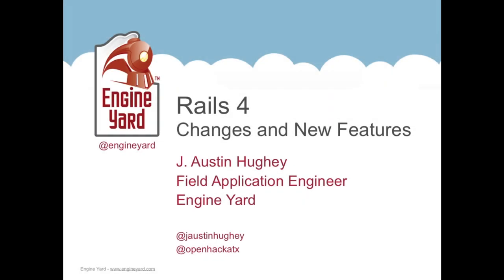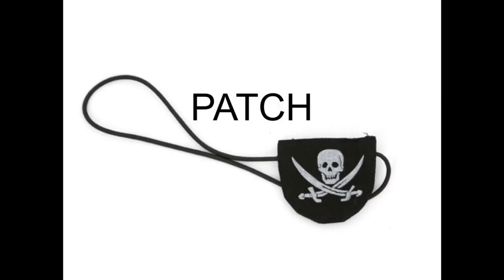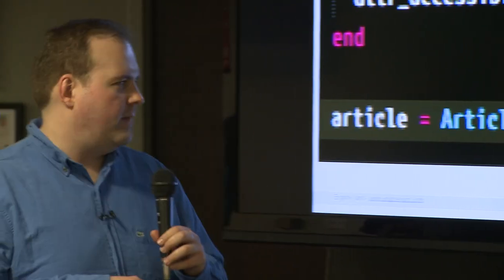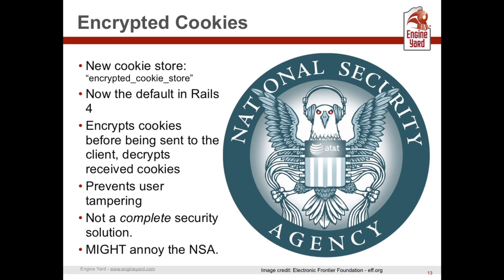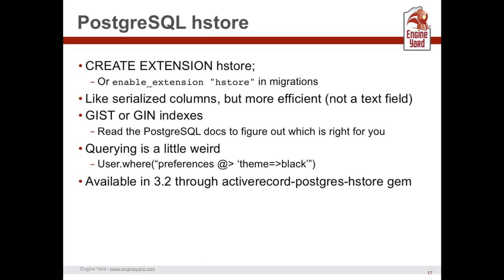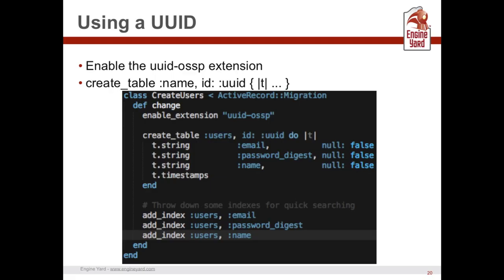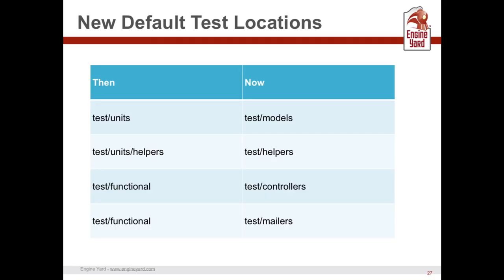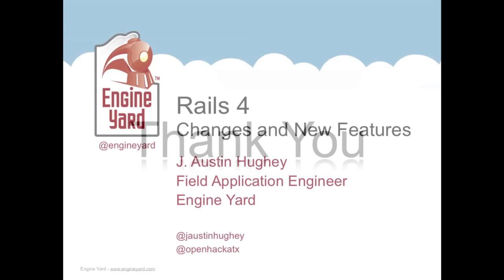J Austin Hughey on Rails 4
Engine Yard's J. Austin Hughey presents interesting features of the newly released Rails 4 framework. Recorded June 25 at Austin on Rails in Austin, Texas.